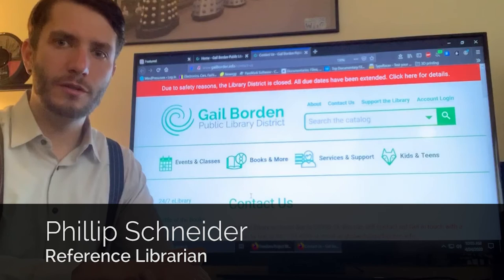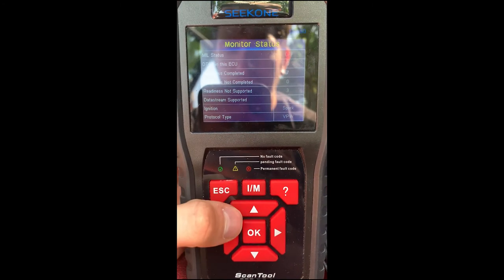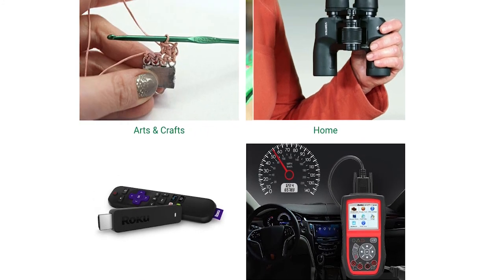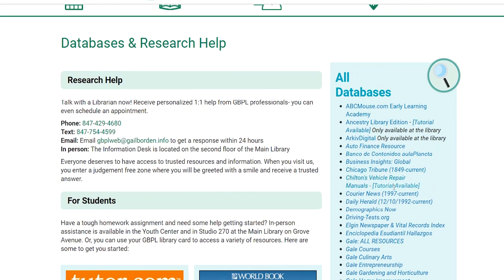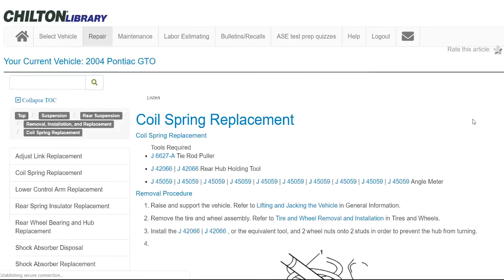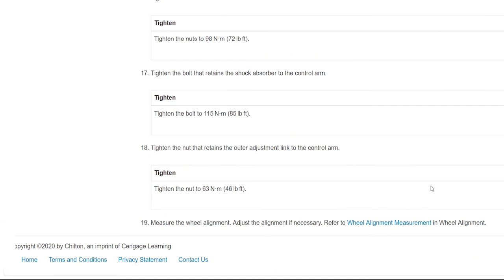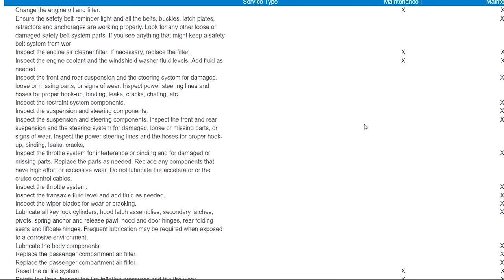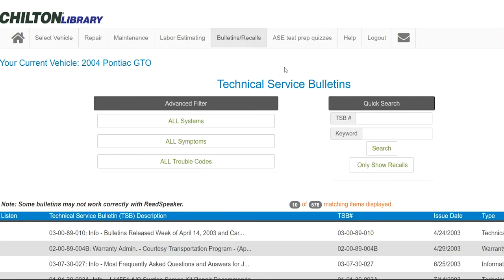How to Use Library Resources to Repair Your Car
Want to fix your car? Go to the Library! Gail Borden Public Library has resources that can take you every step of the way and help save money on car repair costs.
Phil Schneider Information Services Librarian walks you through finding the resources and then goes deeper into the process showing how to use an OBD2 reader to be able to read the code and find out why your check engine light is on. This reader is available to borrow from the library free with your library card.
Once you learn what the issue is, you can follow Phil’s demo on how to find the popular Chilton’s manuals or other manuals in book form or electronically or by audio for just about every car. You will see parts, diagrams and instructions.
The video contains a section to figure out your own estimate on cost of repair at a mechanic shop should you decide to do go that route.
Videos from GBPL Your Library at Home were developed in response to the Stay at Home order during the Covid-19 Pandemic.